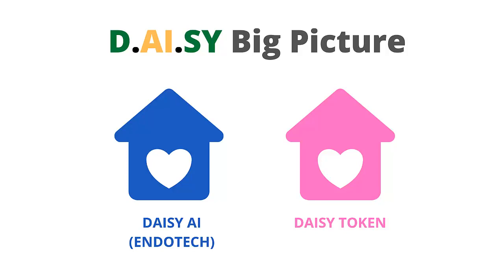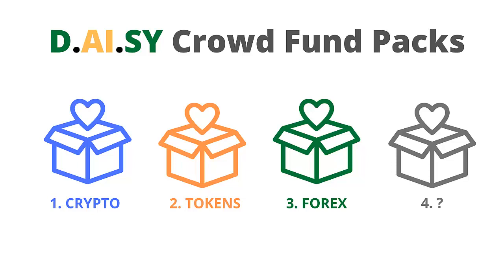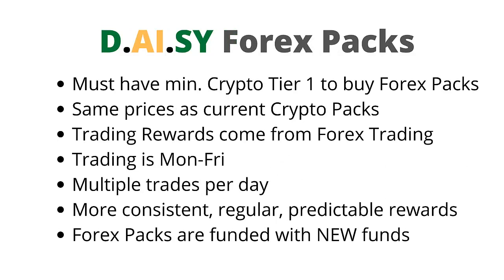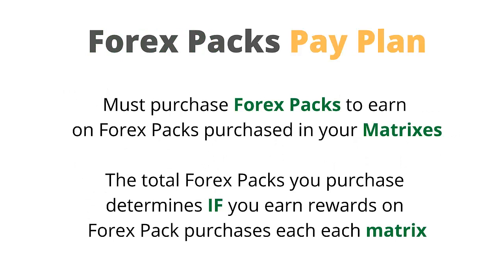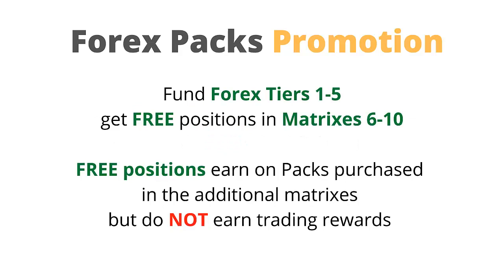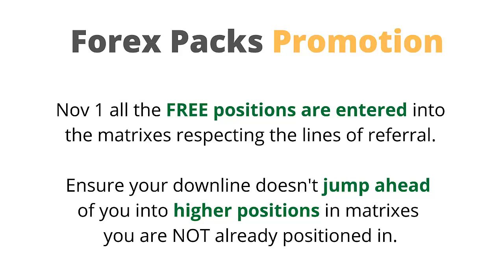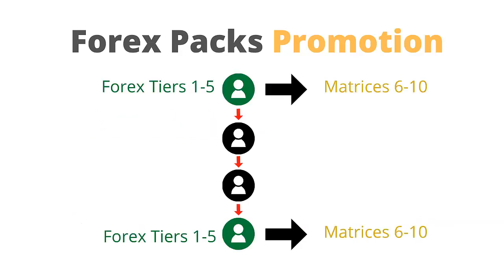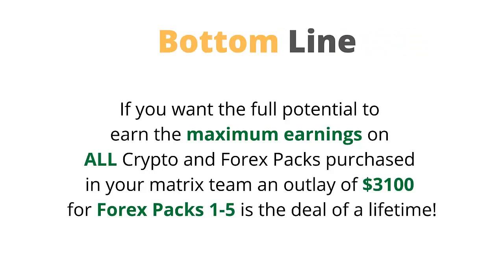Daisy Forex Packs & Forex Pack Promotion Explained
Daisy began with the crowd funding of Daisy AI.

Next project was Daisy Token.

Future additional projects may be added for funding.

3 different Crowd Funding Packs that have been offered, each focused on the different projects to date.

Firstly was Crypto Packs which funded the Daisy AI development & the Daisy Fund with focus on crypto trading.

Next was Token Packs based on the pre-sale of Daisy Token.

Now is Forex Packs which also fund the Daisy AI development and the Daisy Fund with a focus on forex trading.

In the future additional packs can be offered for other asset classes in the Daisy AI development like commodities or stocks, or other projects.

D.AI.SY AI Master Plan & it's goals.

Fund 10 Million AI Development Budget.
Fund 500 Million Trading Fund.
5% of Endotech IPO Equity shared with the Daisy AI Pack contributors.
Endotech IPO planned for 2022.

Daisy AI Packs

Each Pack is for different asset classes.
Each Asset class has different regulations & legalities.
Each Asset class uses different trading strategies.
Funds for each asset class are held in different exchanges / brokerages.
Each asset class has different trading history to record & display.
Hence each Pack category is unique and cannot be mixed together.

D.AI.SY Forex Packs

Must fund a minimum of Crypto Pack 1 to be eligible to buy Forex Packs.
Forex Packs are the same prices as current Crypto Packs
Trading rewards come from Forex Trading
Forex Trading is Mon-Fri
Multiple trades will occur each day
This results in more consistent, regular, predictable rewards.
Forex Packs are funded with NEW funds. Your current crypto contributions do NOT fund Forex Packs or get get used for Forex trading.

50% of Forex Packs 1-7 go to the Trading Fund for Forex
70% of Forex Packs 8-10 go to the Trading Fund for Forex
Forex Packs provide shares in 5% Endotech IPO Equity, same as crypto packs.
Forex Packs count towards Personal Referral Contribution for pay plan qualifications.
View Forex Pack contributions and trading results in your daisy.global back office.

Forex Packs Pay Plan

Must purchase Forex Packs to earn on Forex Packs purchased in your Matrixes

The total Forex Packs you purchase determines IF you earn rewards on Forex Pack purchases each each matrix.

Forex Packs run through same Pay Plan, same Genealogy / Team Structure, and same Qualifications for earning on generations in each Matrix.

Forex Packs Promotion

Oct 12 - Nov 1.

This provides an opportunity to qualify to earn on sales of Crypto & Forex Packs purchased in ALL 10 Matrixes.

Fund Forex Packs 1-4 you receive FREE position in ONE additional matrix.

Eg. Fund Forex 1,2, 3 & 4 you get a FREE position in Matrix 5.

Fund Forex Tiers 1-5 and get FREE positions in Matrixes 6-10.

FREE positions earn on Packs purchased in the additional matrixes
but do NOT earn trading rewards.

When Forex Packs are purchased in the promotional period not all normal payouts are paid instantly like the existing crypto packs. After the promotion has ended Nov 1 then payments will as normal.

Immediate Payouts on Forex Packs.

Personal Referral Bonus of 5% is paid immediately.
Pace Setter Gold & Pace Setter Leader Bonus Pools are paid immediately.

Matrix & Matching Bonuses on Forex Packs purchased in the promotional period are paid out on Nov 1.

The system starts at the top of the genealogy of the entire Daisy community and works it's way down through each level of personal referral, which is called the Uni-level structure, and checks what Forex Packs you have purchased and what matrices you are already positioned in.

It then places each FREE position in a matrix they are NOT currently in and starts placing them into the matrix, top down, left to right in order of the line of referral until all qualified members are positioned.

Then the system will pay the matrix and matching bonus.

Please note you have until Nov 1 to fund as many Forex Packs as you can to lock in as many FREE positions as possible in higher matrixes and earn ALL potential payouts!